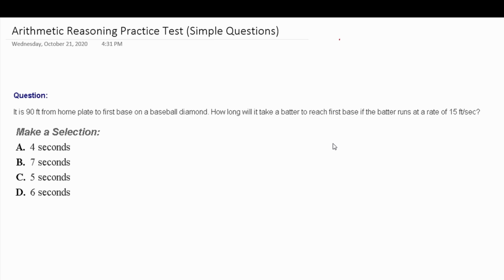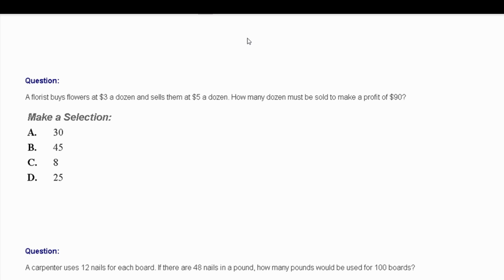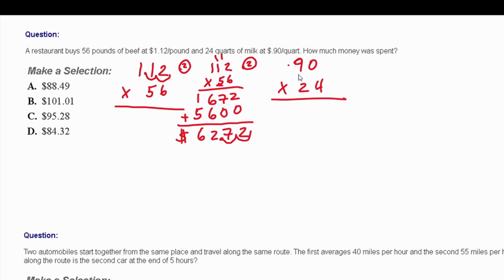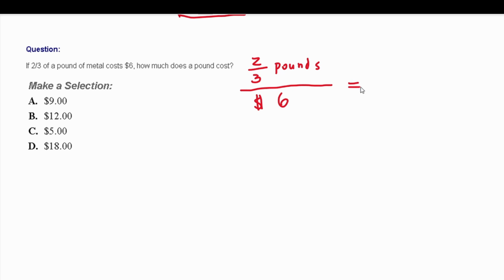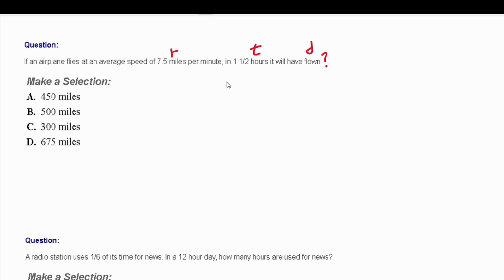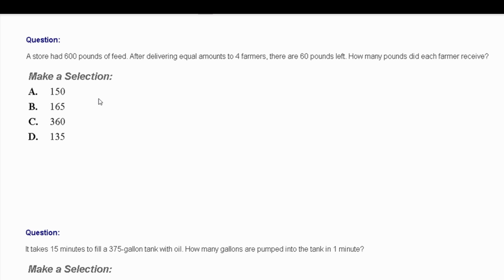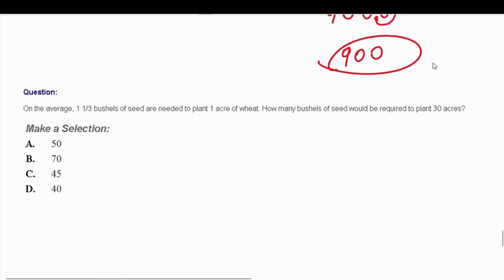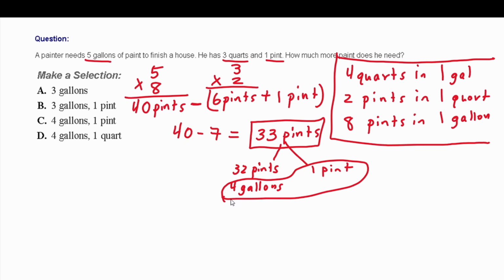Grammar Hero's ASVAB Practice Test: The Arithmetic Reasoning Subtest (Simple Questions)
In this video, I work out some challenging problems from an ASVAB/AFOQT  arithmetic reasoning practice test.  In order to do well on the Armed Services Vocational Aptitude Battery (ASVAB) as well as the Air Force Officer Qualifying Test (AFOQT), you must be comfortable solving problems that are similar to the ones in this video.

0:00    Intro: No Calculator or Reference Sheet!
1:28 Q1: Distance, Rate, and Time
4:14 Q2: Decimals
7:06   Q3:  Basic Arithmetic: Multiplication and Division
8:44   Q4: Basic Arithmetic: Multiplication and Division
11:02 Q5: Decimals
14:45 Q6: Distance, Rate, and Time
18:38 Q7: Proportions
21:14 Q8: Proportions
25:16 Q9: Distance, Rate, and Time
29:12 Q10: Fractions
30:13  Q11:  Basic Arithmetic
31:58  Q12:  Basic Arithmetic
34:00 Q13: Proportions
36:48 Q14: Decimals
38:17 Q15: Proportions
41:47 Q16: Conversions
44:38  Outro

2018 / 2019 ASVAB For Dummies
1,001 ASVAB Practice Questions For Dummies (+ Free Online Practice)